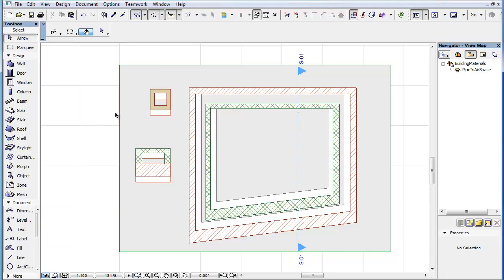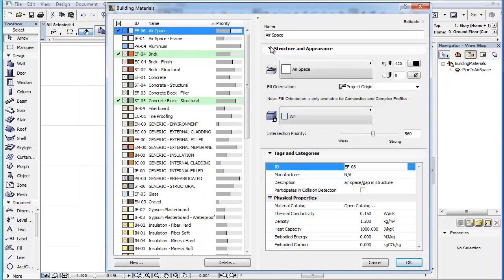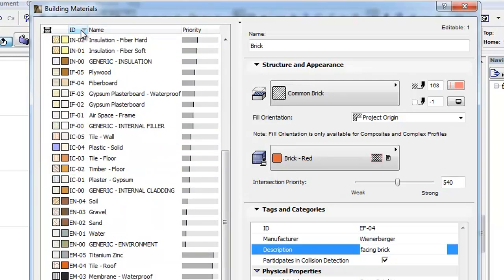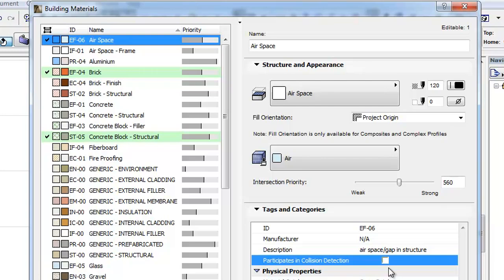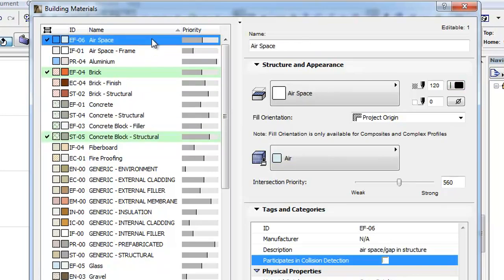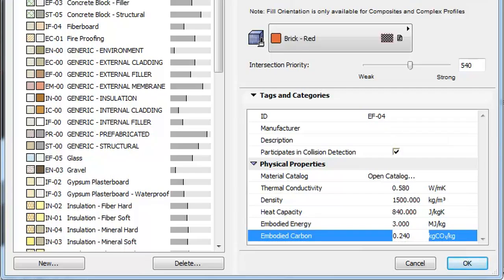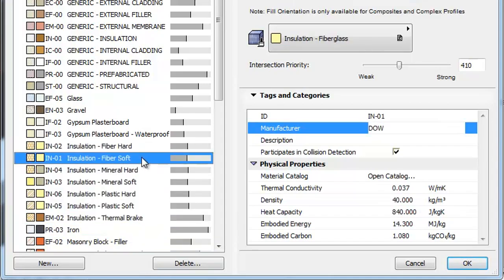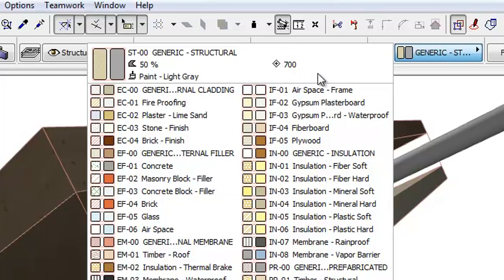Building Materials: New Parameters